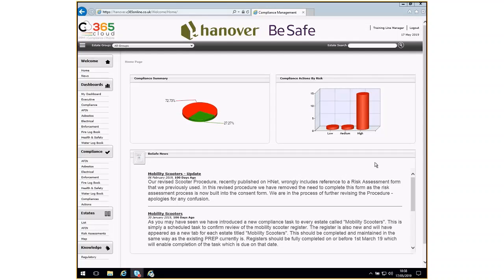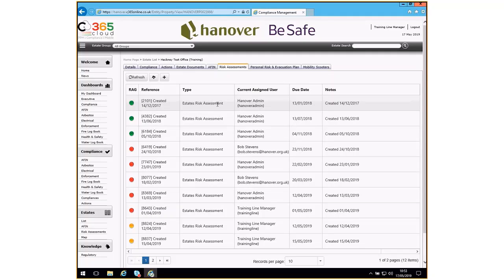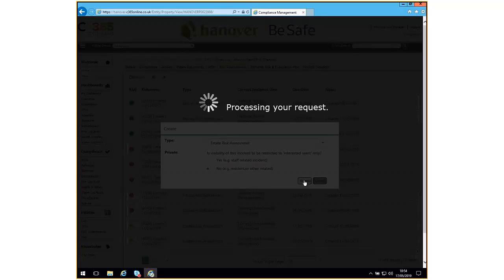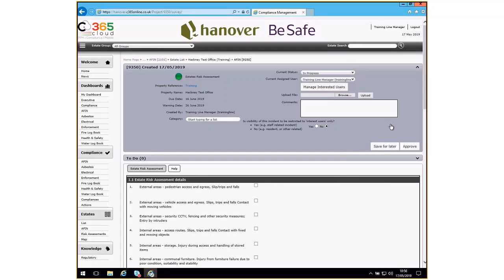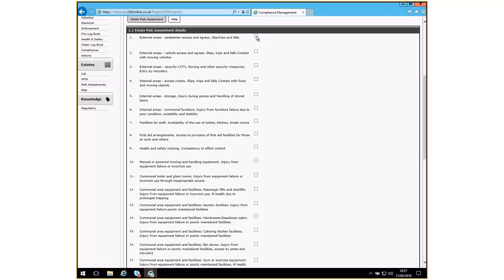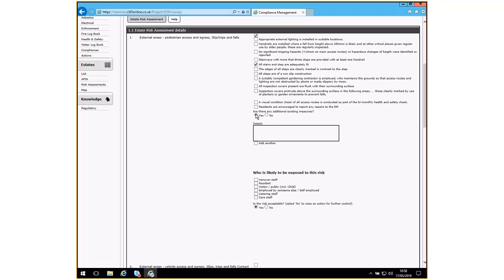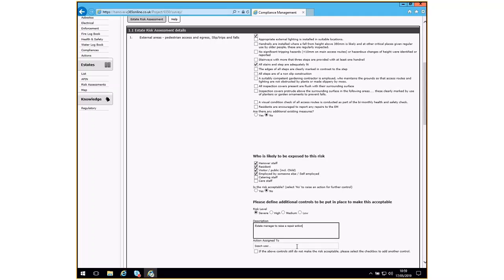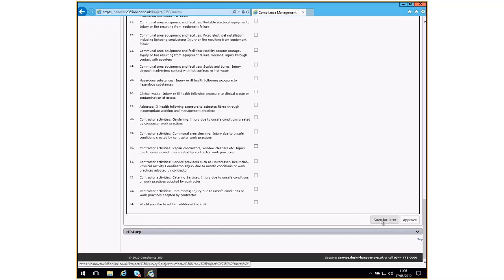BeSafe Completing an Estate Risk Assessment Task